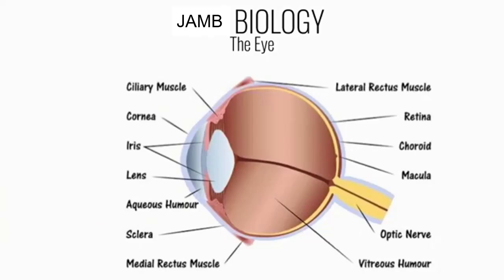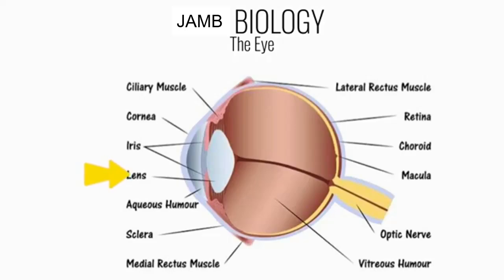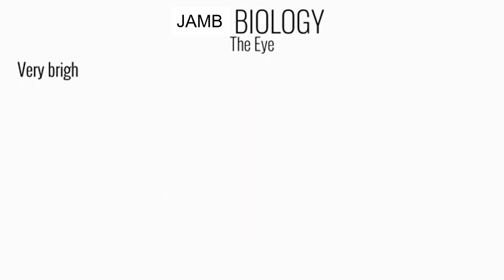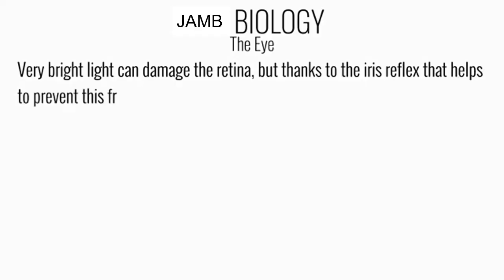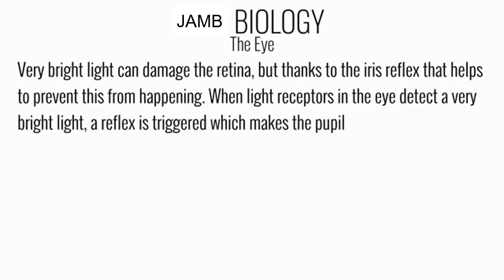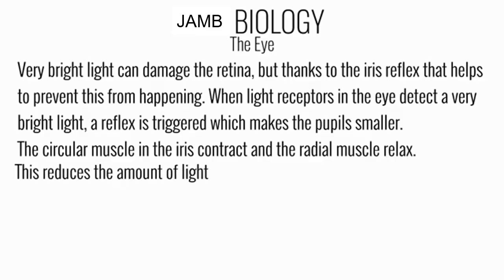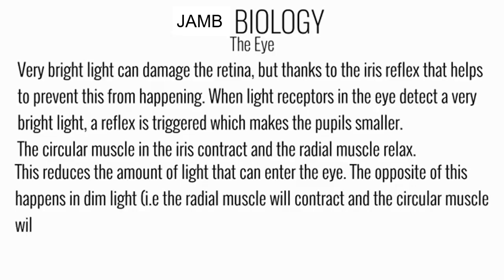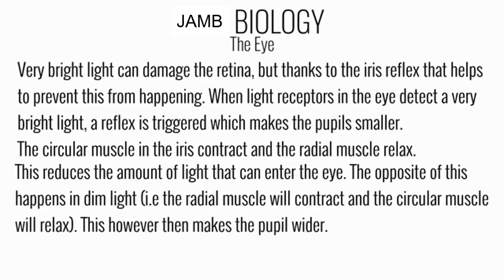JAMB Biology Tutorial Likely Questions And Answers 2026 On The Eye (Score 90+)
JAMB Biology Tutorial Likely Questions And Answers On The Eye

The eye is one of the basic problems in JAMB biology.

In this JAMB biology tutorial video, I explained the idea behind the eye.

This video is a definite guide to understanding the science behind the eye in JAMB biology with practice examples, problems and solutions.